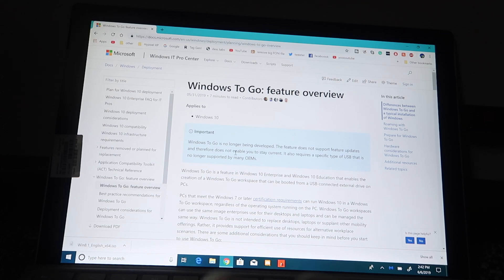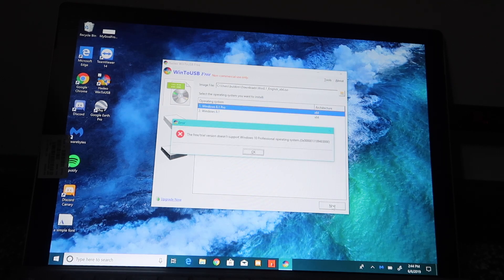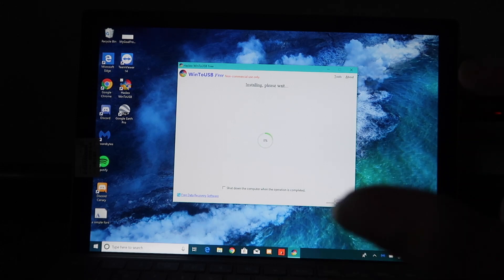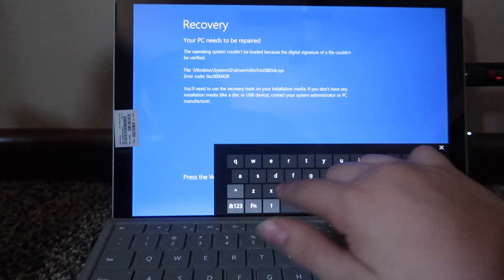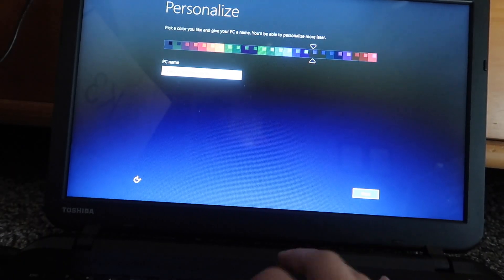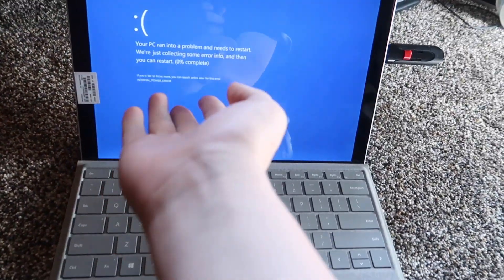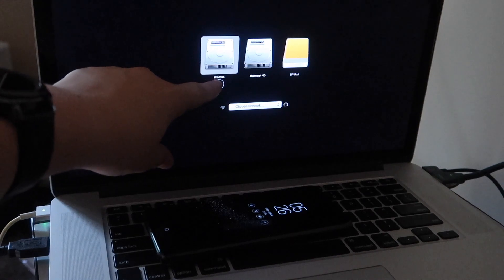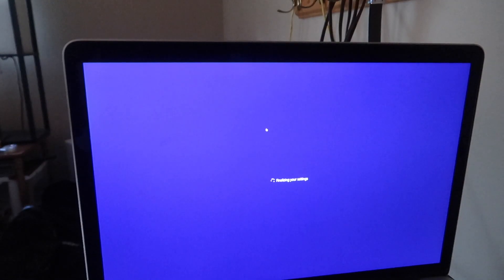Windows To Go - Is It Obsolete?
Today we discuss if Windows To Go is Obsolete in 2019!

►THINGS I DO ON MY CHANNEL:

Play Minecraft Hypixel (mc.hypixel.net)
Play Minecraft Single Player (Lets Play, EE2 Lets Play, Killing Enderdragon)
Vlog
Have fun!